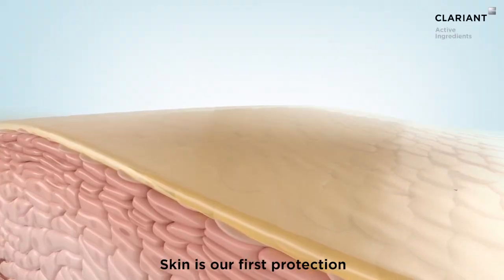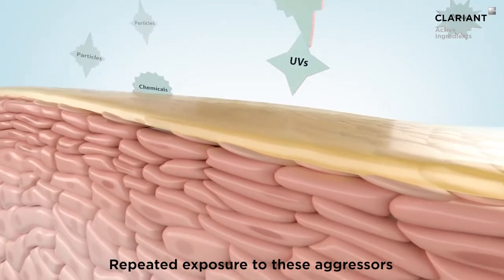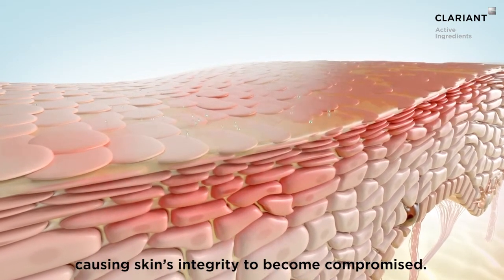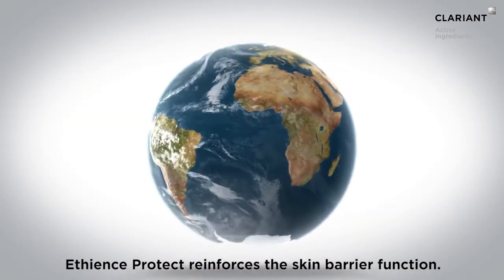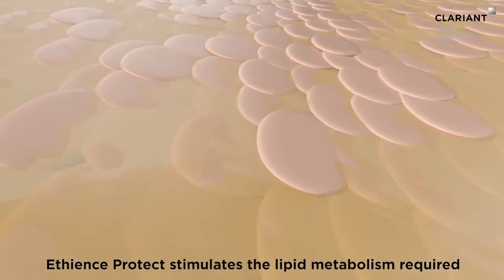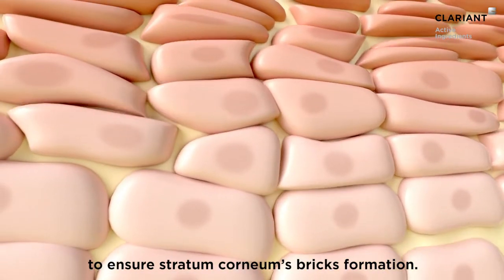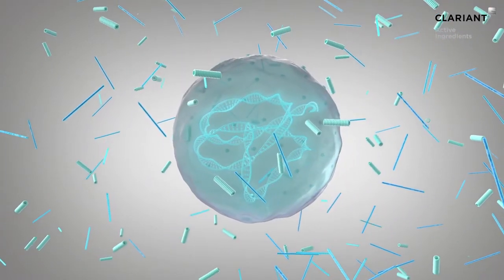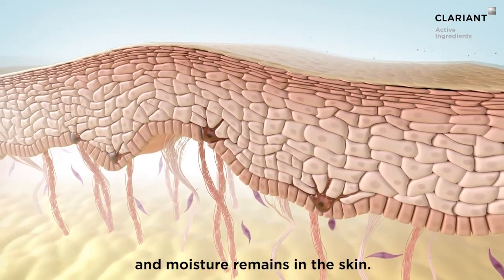Ethience® Protect – The eco-conscious barrier function balancer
Discover Ethience Protect, an active ingredient sustainably sourced from the Brazil nut. It stimulates lipid synthesis and keratinocytes differentiation to reinforce the stratum corneum, and improve keratinocytes structure and cohesion in the epidermis, to repair skin barrier of compromised skins.